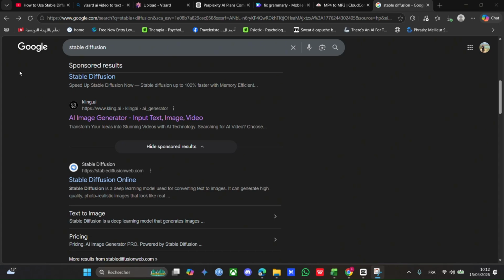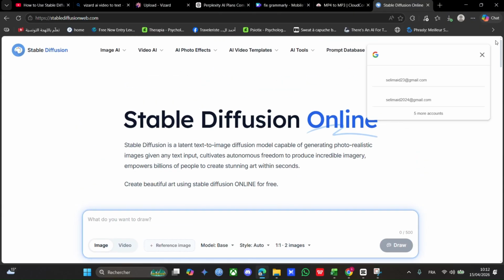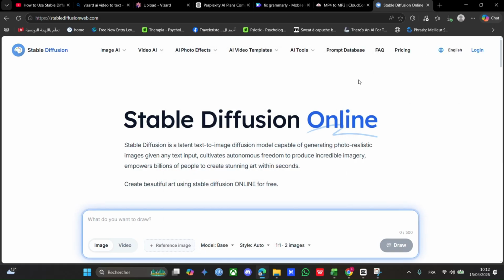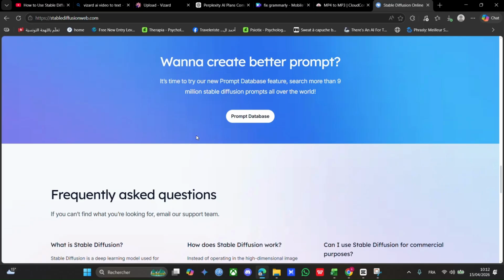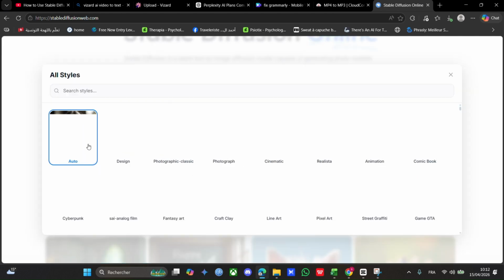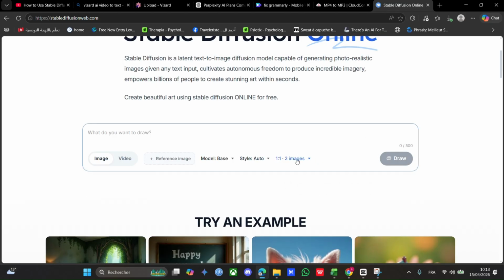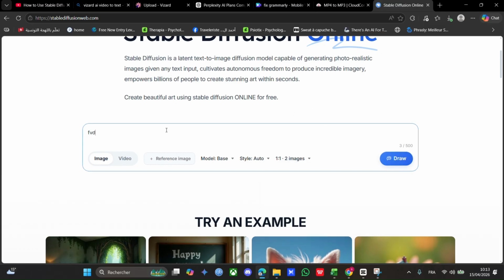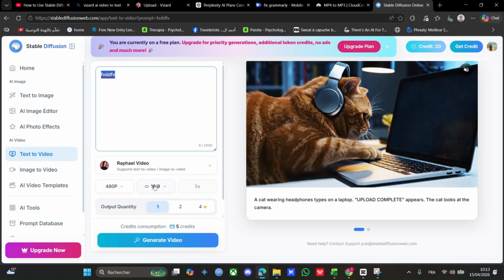How to Use Stable Diffusion Online for Free – Top 3 Sites [2026]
Want to use Stable Diffusion online for free without installing anything? Try Playground AI (25 free generations/day, no login needed for basic uses), Leonardo.ai (150 free tokens daily, no watermark), or Clipdrop by Stability AI (official free tier, 100 images/month) . These platforms let you run Stable Diffusion online for free — type a prompt, choose a style, and generate AI images right in your browser